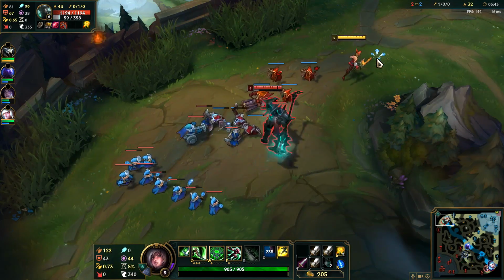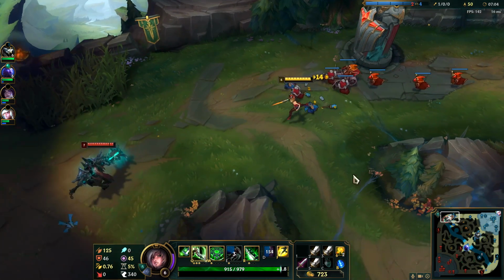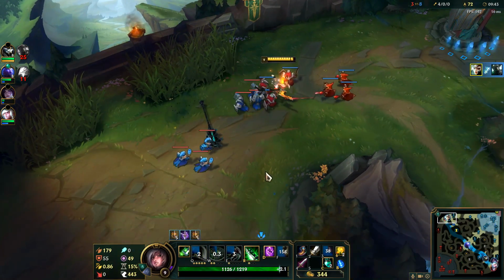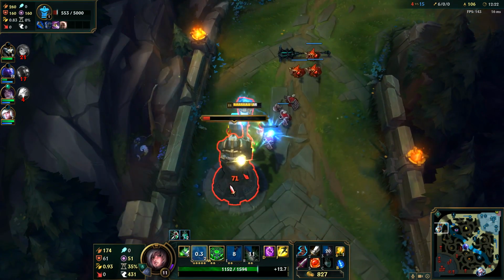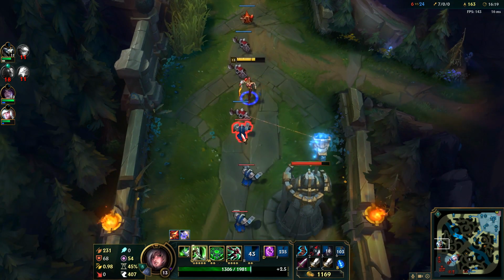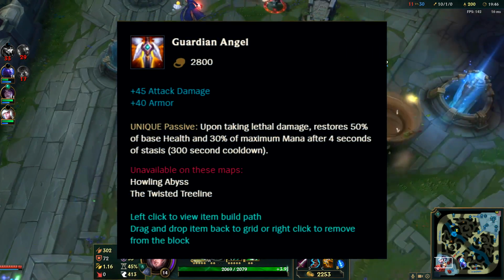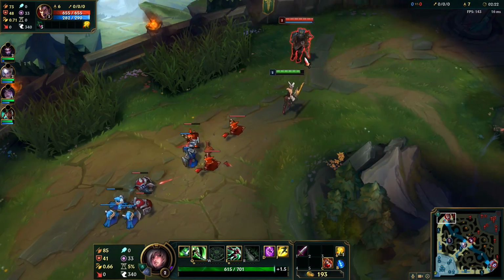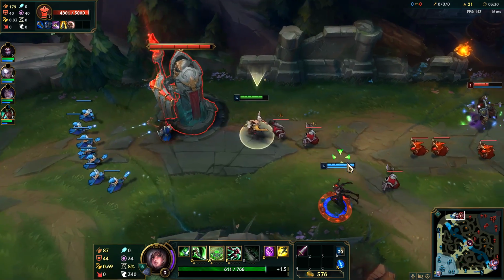S9 *NEW* BEST RIVEN BUILD GUIDE! (THE BEST RIVEN BUILDS!)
*NEW* BEST RIVEN BUILD GUIDE! (THE BEST RIVEN BUILDS!)

(About my Channel):

I'm a Challenger player in League of Legends, A Riven main known as Daveyx3. My channel includes tips and tricks, guides and how to get better at League of Legends. Also bringing you Educational and Learning content to improve and get better. Everything about League of Legends and my main champion Riven, You can find it here on this channel.

I'm a Riven main and played over 5000 riven games over the past many seasons. I have millions of Riven mastery points and the most dedicated Riven main in the world. I still play Riven even to this day, And I believe Riven has never been as good as she is today. If you have any questions about Riven or anything else, You can talk to me on discord or message me privately and I will help you.

I'm a NEW content creator for the game League of Legends and champion Riven, I want to build my community towards the direction of League of Legends and towards the direction of my main champion Riven.

What to expect in the future of my channel Daveyx3?
+ In the future we will have Iron to Diamond climbing series,
+ Challenger to Rank 1 Series and become the rank 1 of a region.
+ I will be uploading gameplay with commentary,
+ More how to, Guides and tips & tricks to improve.
+ New video's for educational & learning gameplays.

This channel includes:
-How to get better at League of Legends
-Tips and Tricks to get better at League of Legends.
-Guides to improve in League of Legends
-Challenger gameplay & Commentary for League of Legends
-Educational and Learning content for League of Legends
-Riven content for the game League of Legends.